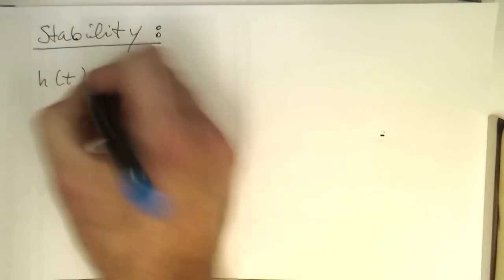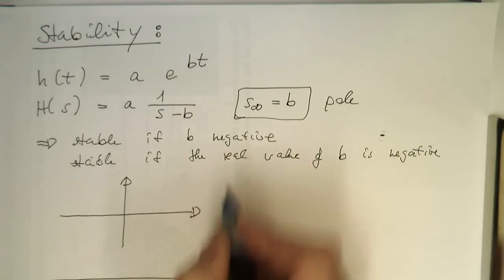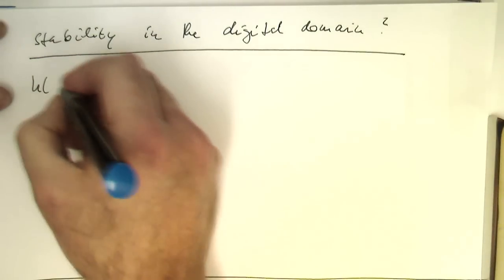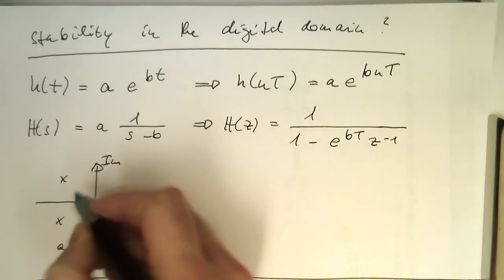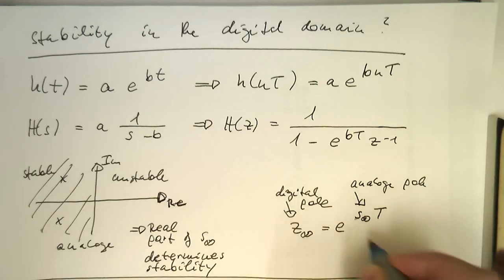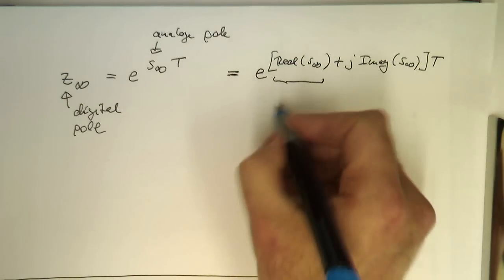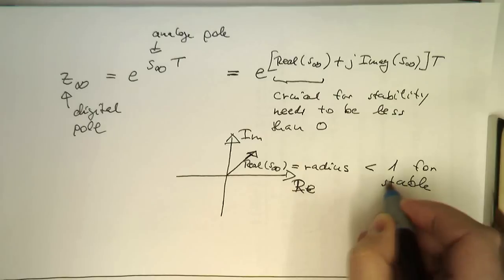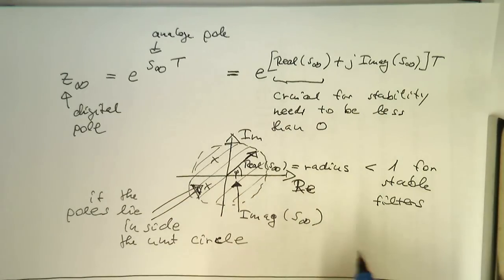IIR filters: deriving stability from the analogue domain (0004)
The stability of an IIR filter is determined by the locations of its poles. If they lie within the unit circle then the filter is stable. I derive stability here coming from the analogue filters by mapping analogue poles over to the digital domain. In the analogue domain poles in the left half of the complex plane are stable. Because they map as z=exp(sT) this means that its sampled counterpart is stable when the pole lies withhin the unit circle in the complex plane. This one-one relation is valid because of the impulse invariance method,